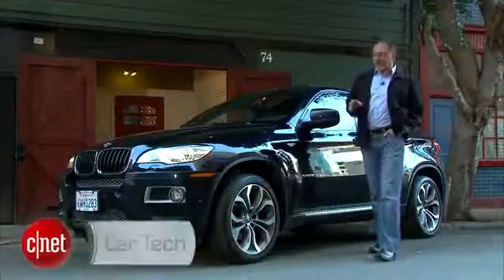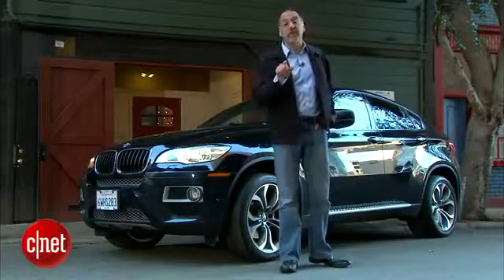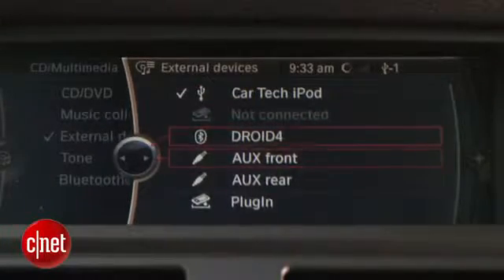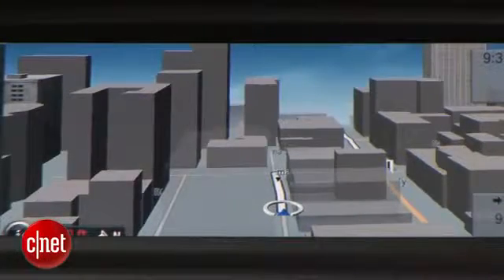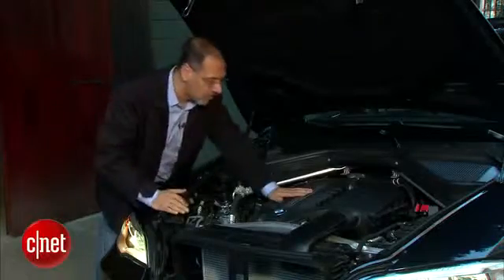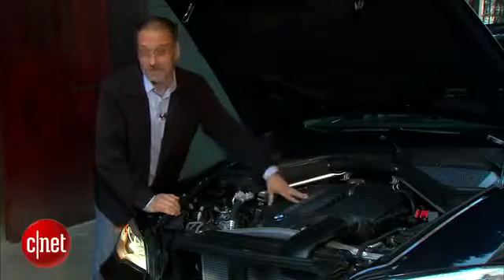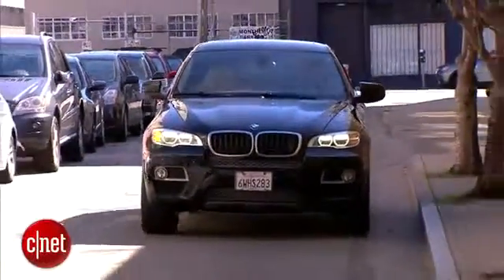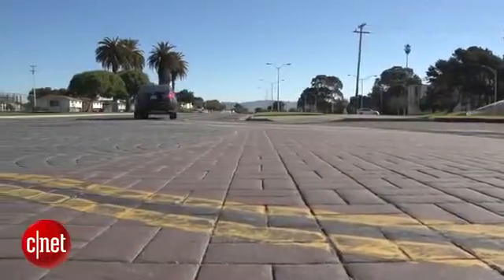2014 BMW X6 xDrive35i